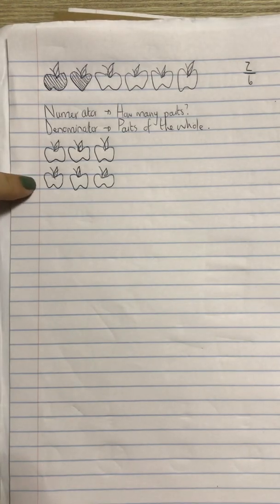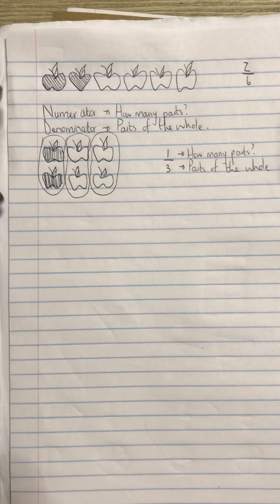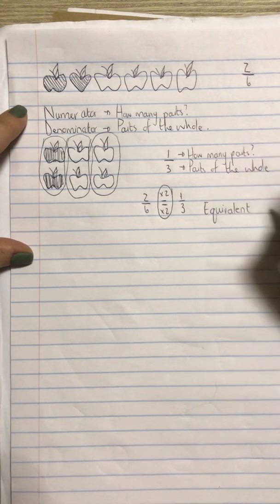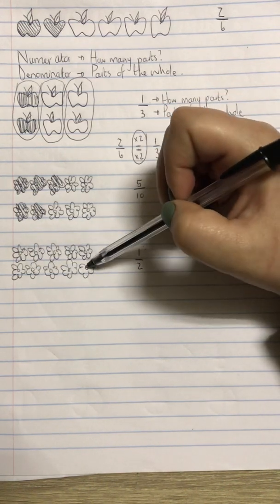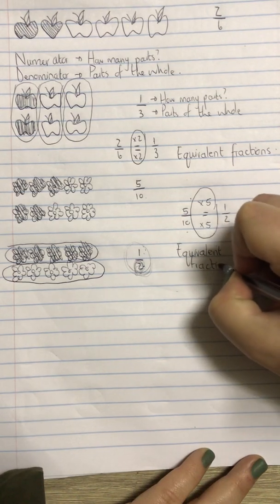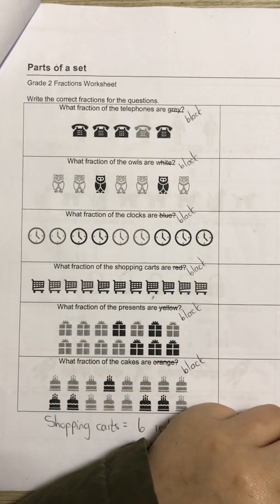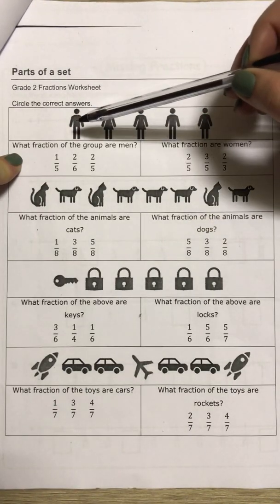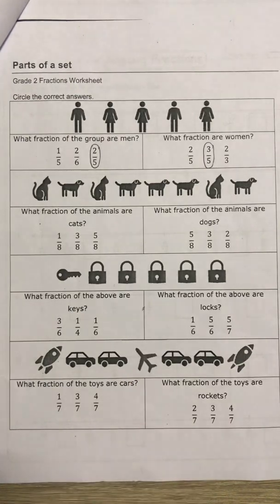30-9-2020, Tuesday - Maths